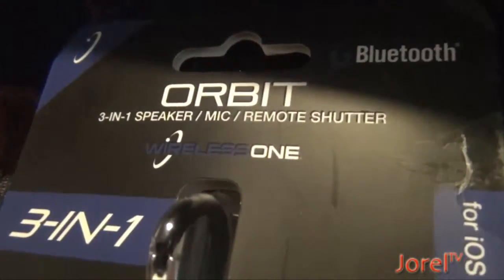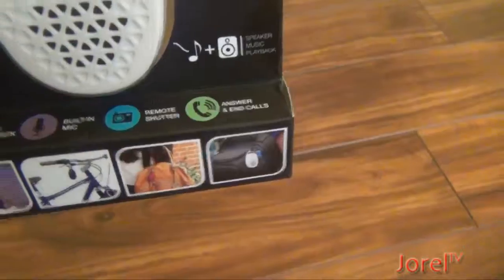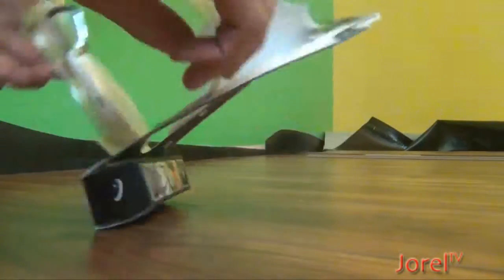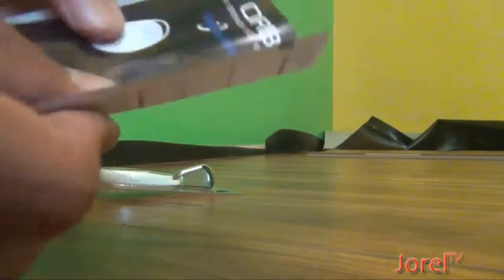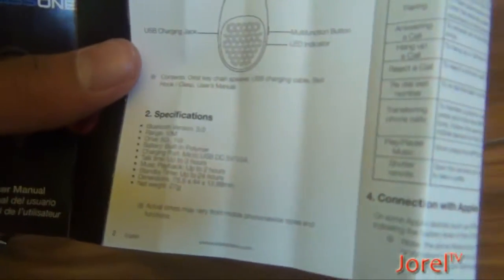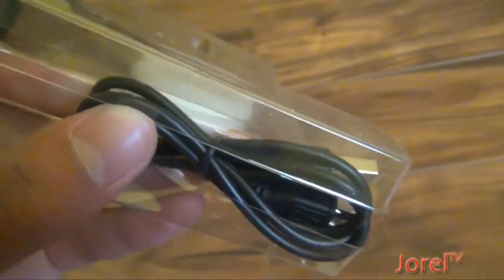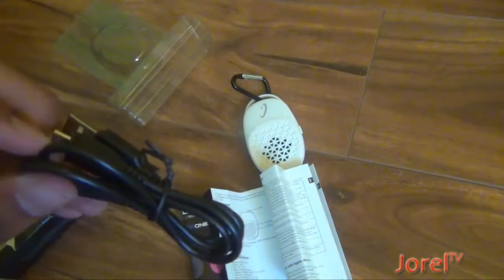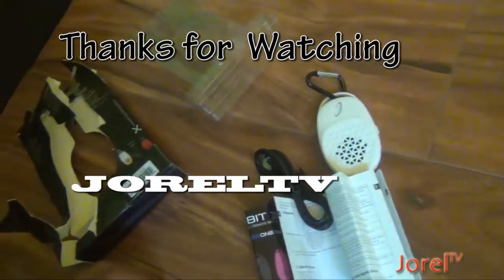Orbit Bluetooth Speaker Review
This is a bluetooth speaker. You can get this device @ Fry's Electronics.